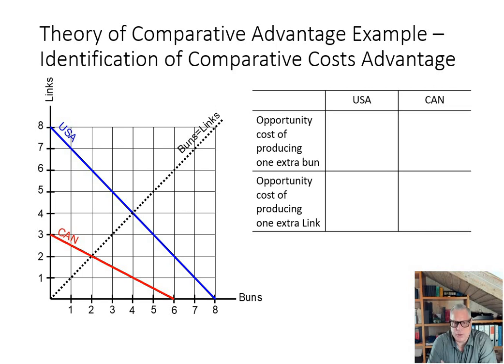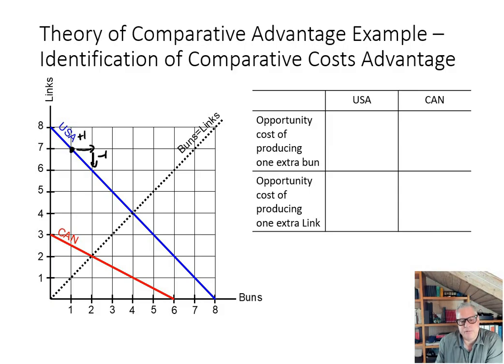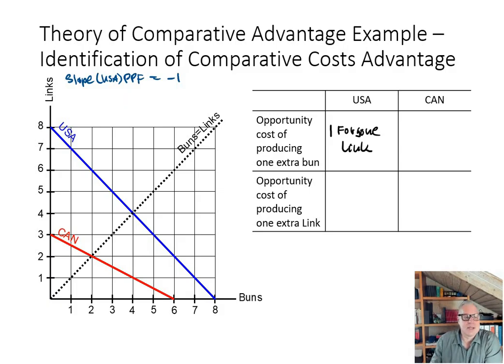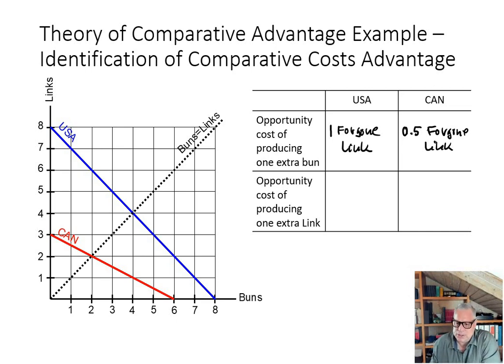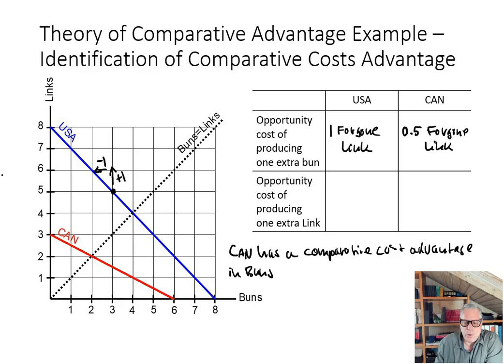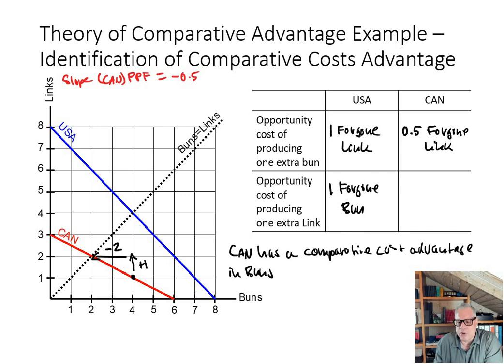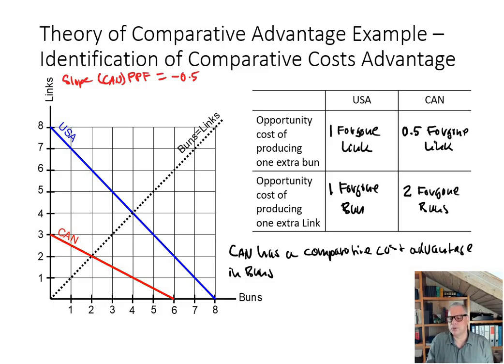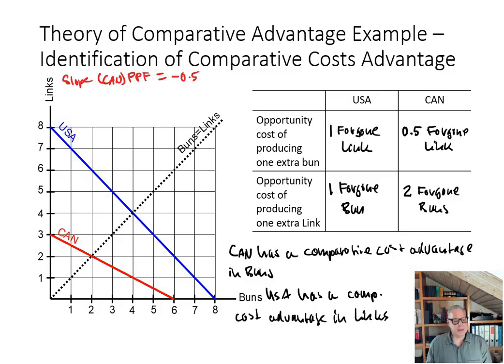CEI02 10 Theory of Comparative Advantage Comp Cost Advantage